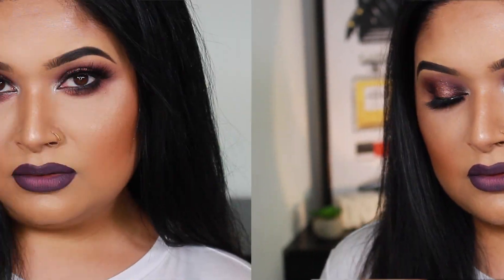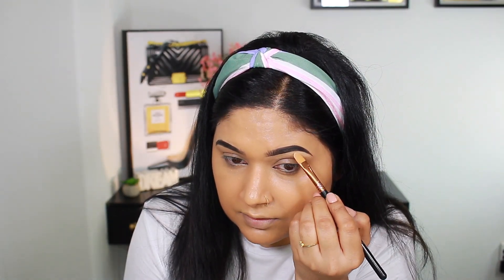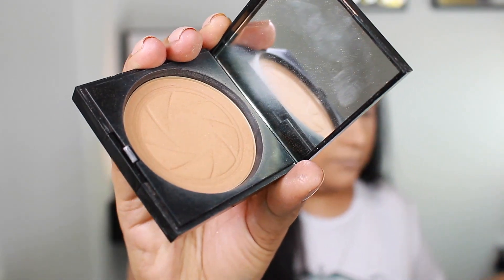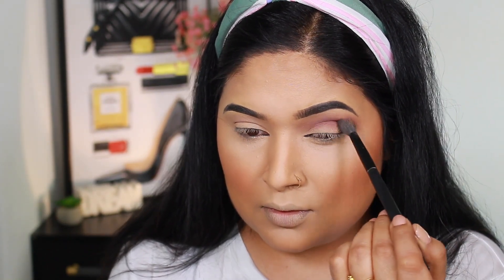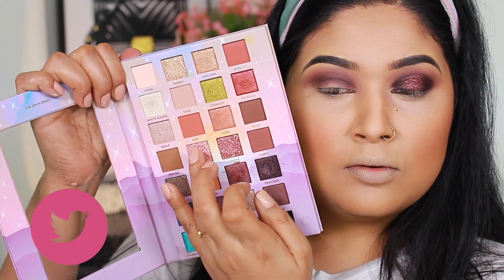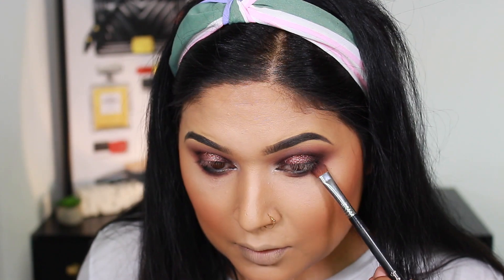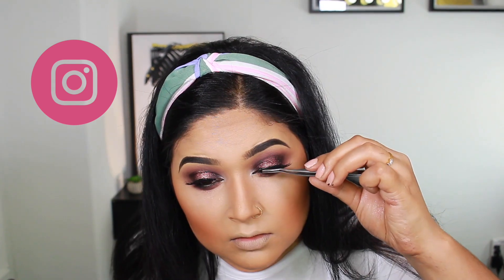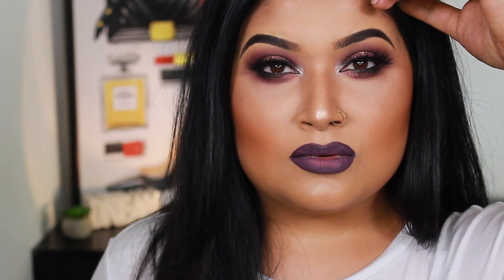HINDI Tutorial Full face GRWM for a purple Smokey eyes New* Pacifica beauty Animal magic Palette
Hello everyone
So today I will be using my New palette by Pacifica beauty Animal Magic. This look is going to be more on the bold and vampy side but you can always tone the look down with an complete nude lip.

I was wanted to do something more fun, bold and a different look and had fun creating just that.

I hope you guys like this video and give this a like.
XOXO
MakeupDilse (RC)